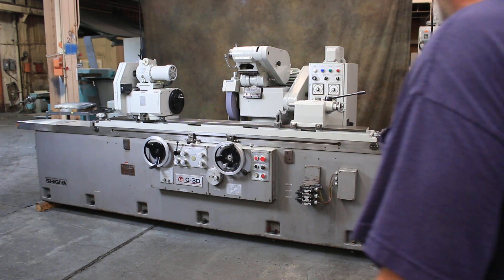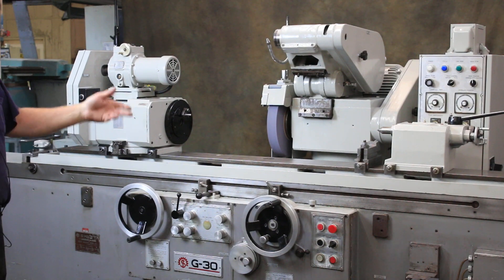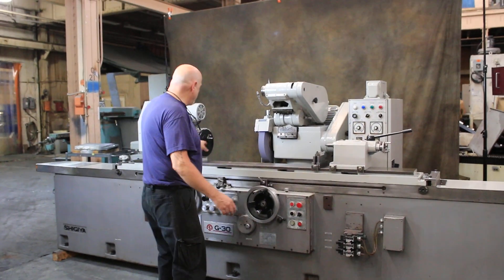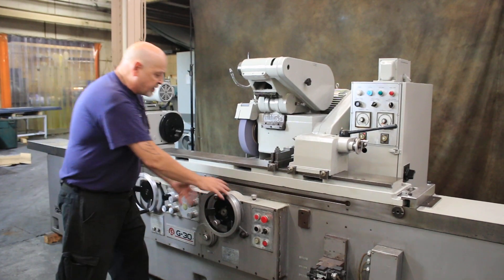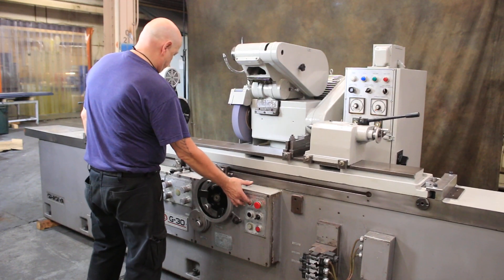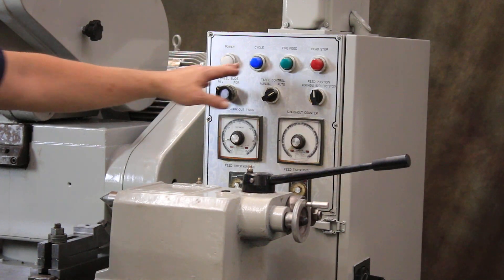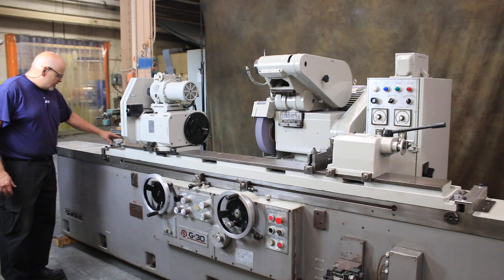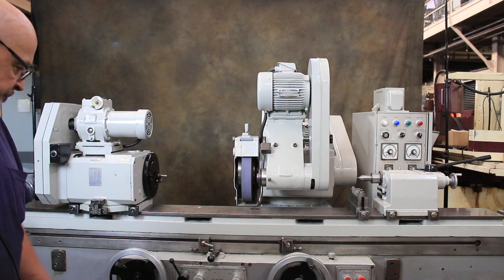Shigiya GUA-30-150 OD GRINDER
12" x 59" Shigiya (Made in Japan) High-Precision Universal I.D./O.D. Cylindrical Grinder

Model: GUA-30-150       S/N: 360032          New: 1986

Capacity
Swing over table:                         11.8"

Wheelhead
Swivel range both right & left sides:     30 degrees each way
Spindle speed:                            1,563 R.P.M.
Max. Stroke (manual):                     6.9"
Rapid travers (hydraulic)                 1.6 I.P.M.
One revolution of handwheel:              0.04"
One division of handwheel:                0.0001"
Plunge cut infeed speed, inf. variable:   0.0008" to 0.006"
Traverse cut infeed speed, inf. variable: 0.00004" T0 0.004"
Number of selectable grinding passes
  before sparkout:                        0 to 30 Times
Range of Spark out duration:              0 to 30 Seconds
Grinding Wheel Size (OD x Width) x ID):   16" Dia. x 1" to
                                          2" Wide x 5" Bore

Work Table
Speed:                                    2 to 118 I.P.M.
One revolution of handwheel:              0.787"
Swivelling Range:                         7 Degrees CCW
                                          1 Degree CW

Workhead
Taper of Work Center:                     #4 Morse
(7) Spindle Speeds:                       29 to 363 R.P.M.
Swivel Range toward the grinding wheel:   90 Degrees
Swivel Range toward the operator's side:  30 Degrees

Tailstock:
Quill Stroke:                             1.2"

Approx. Dimensions:                       146"L-R x 67"D X 60"H

Equipped With:
Swing down I.D. Grindning attachement with I.D. grinding spindle
Hydraulically actuated longitudinal table travel with
  wheelhead fed at either each table reversal or with the
  table stationary at the left or right hand side
Automatic grinding cycle for plunge or traverse grinding
  operations including hydraulically actuated wheelhead
  rapid approach and retraction, coarse and fine grind
  to pre-determined stop, and individual spark-out timers
Universal motorized workhead with combinatation live/dead
  spindle
Tailstock
Table swivelling angle measuring device
(1) Grinding wheel mount
External coolant pump and tank
1 HP 3/60/230-460 volt external Hydraulic Pump Motor & Tank
5 HP 3/60/230-460 volt wheelhead drive motor
Machine is wired for  volt operation

Special Note:
This machine has been thoroughly serviced by our staff.  The machine has been
 disassembled, partially repainted, cycled and is ready for immediate delivery.